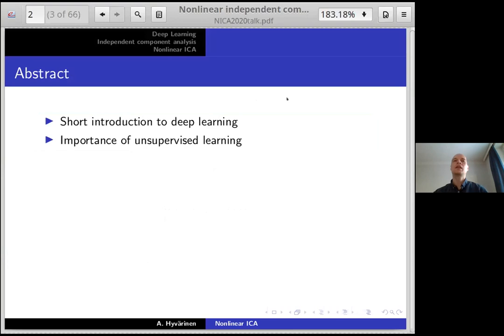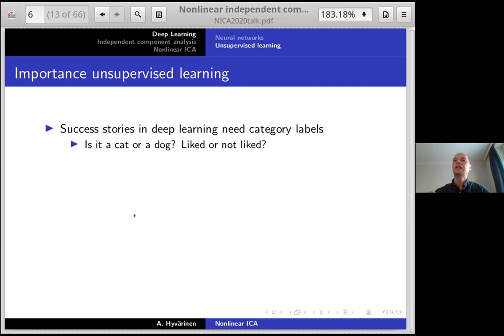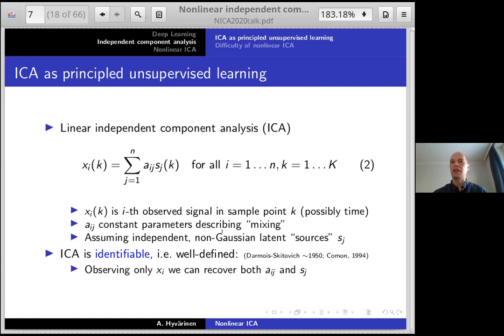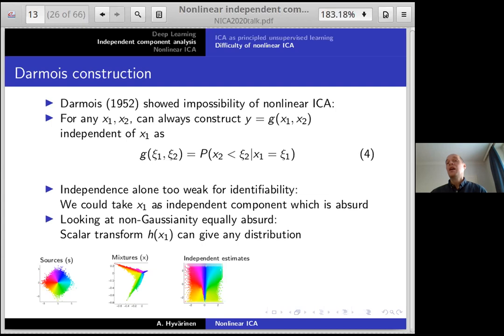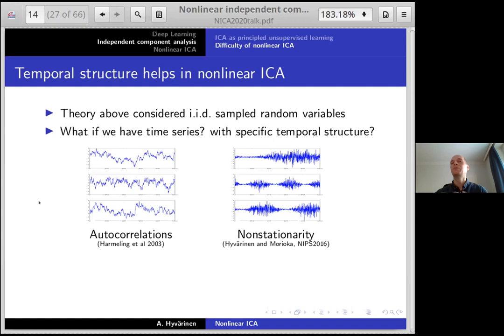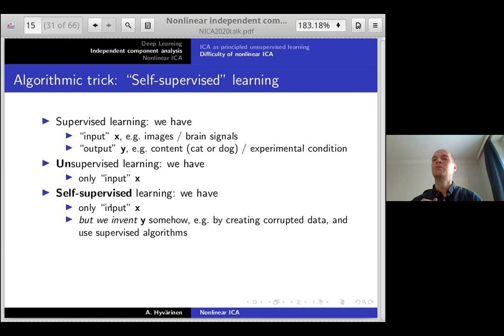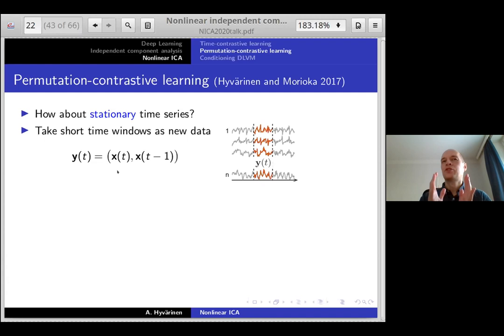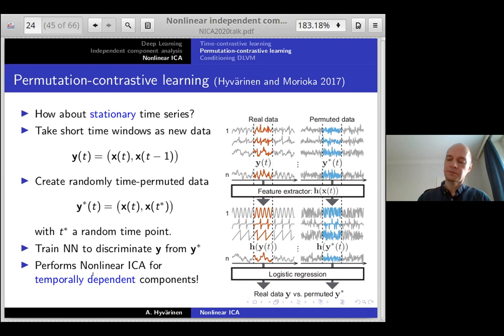Aapo Hyvärinen - Nonlinear Independent Component Analysis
Machine learning Coffee Seminar, 12th October 2020.